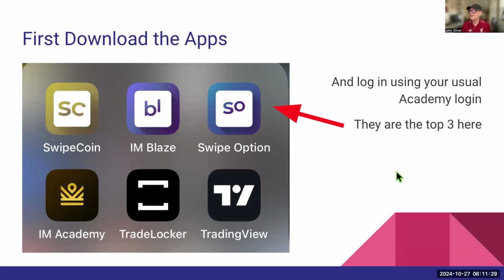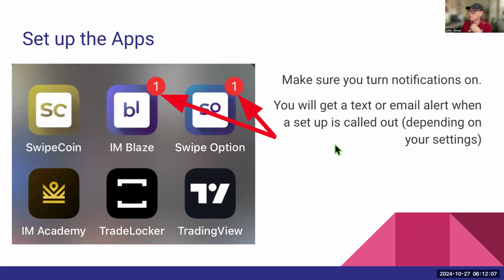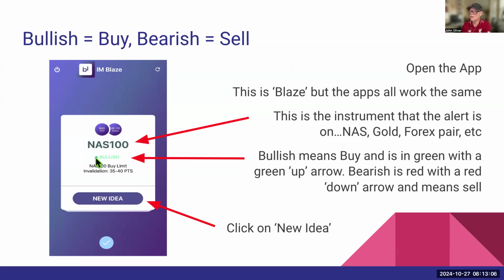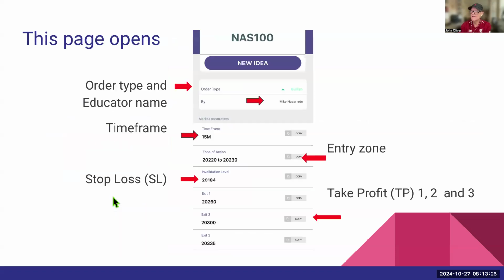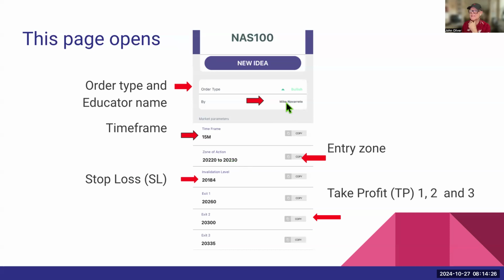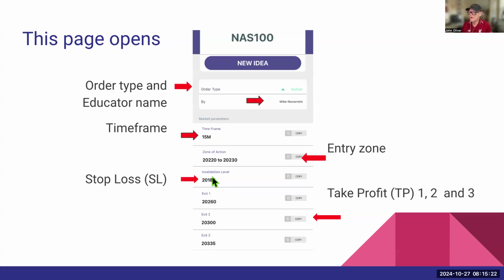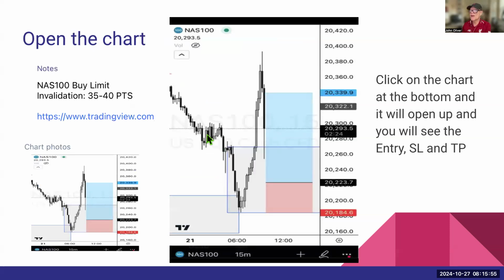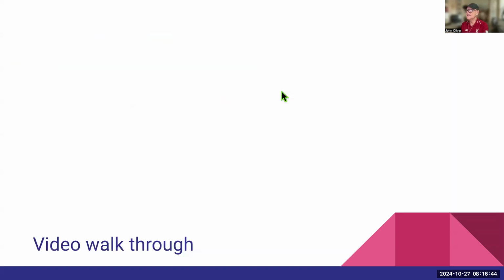Blaze and Swipecoin apps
These are trade ideas called out by our educators. Download the free apps from the Apple or Google store, log in and start trading. Practice proper risk management when entering any trades.